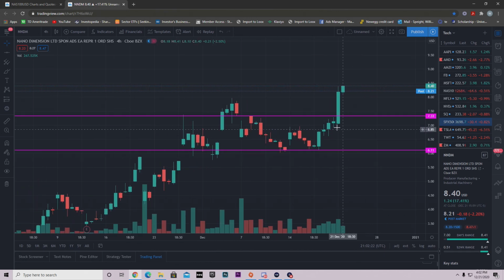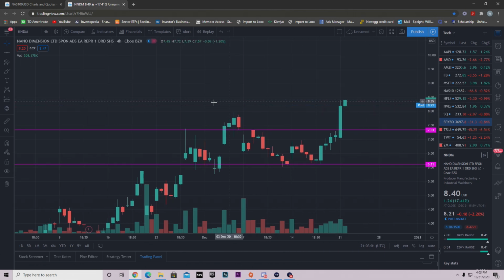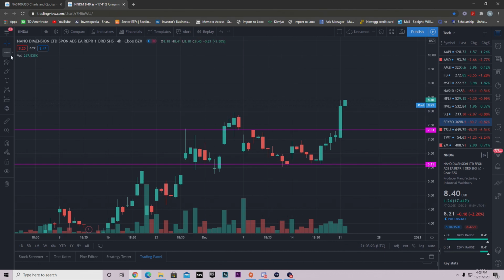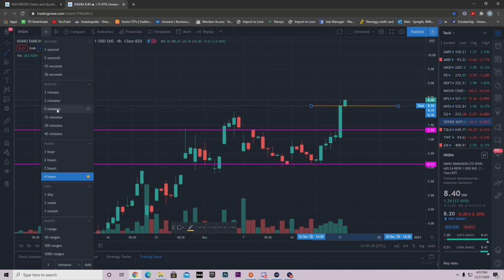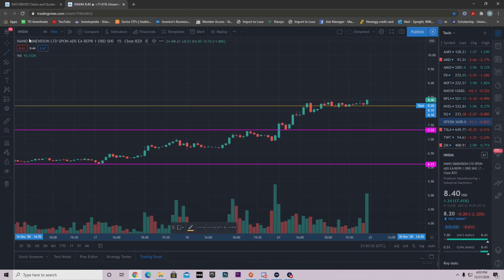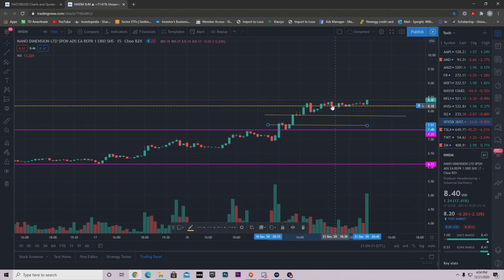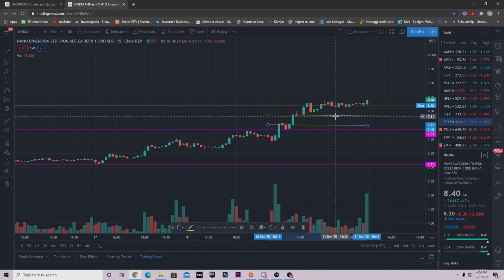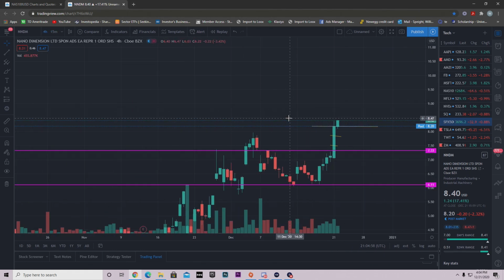NANO DIMENSION STOCK UP HUGE TODAY! | WHERE SHOULD YOU BUY?!